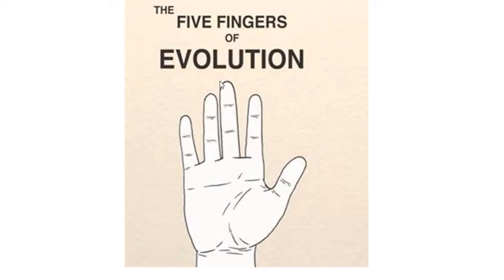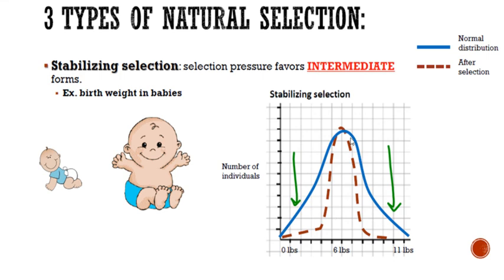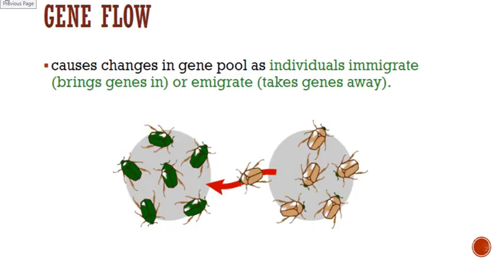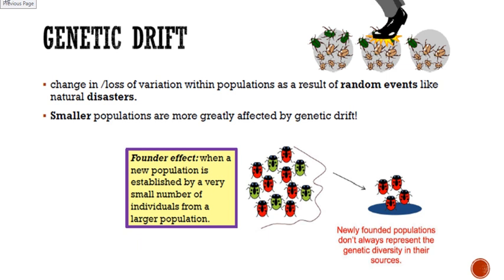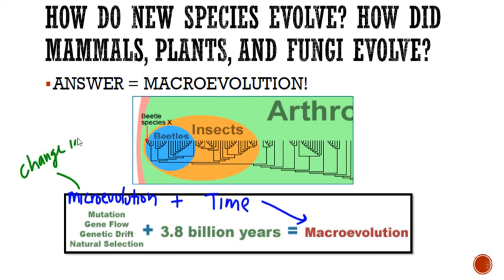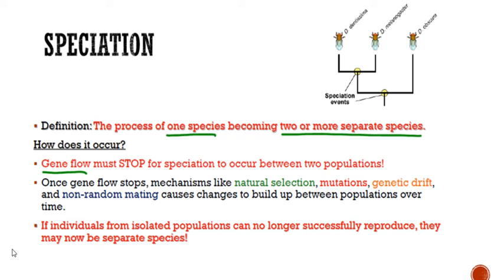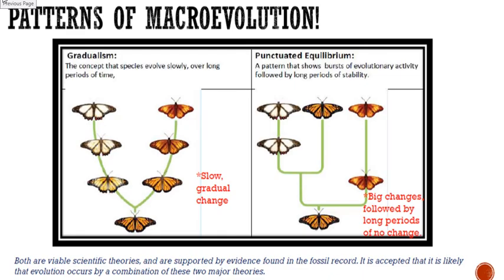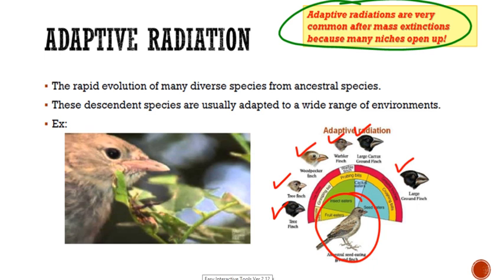Fill-in Notes: Mechanisms of Evolution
Follows p. 5-8 of Evolution workbook